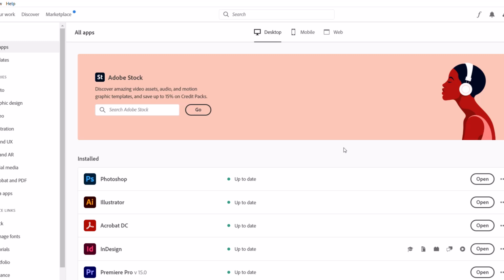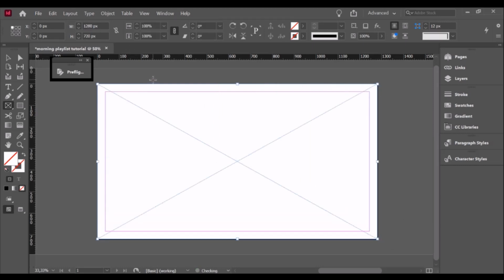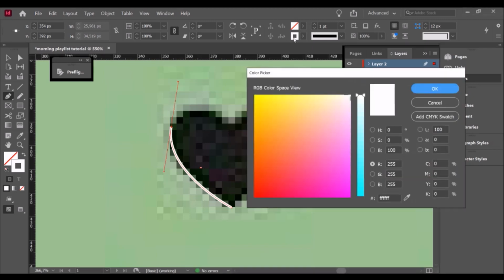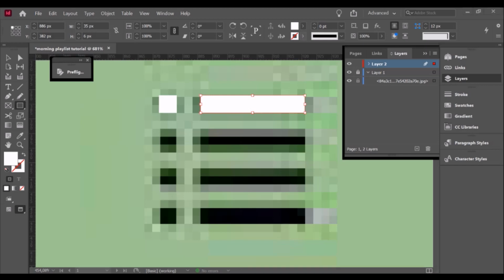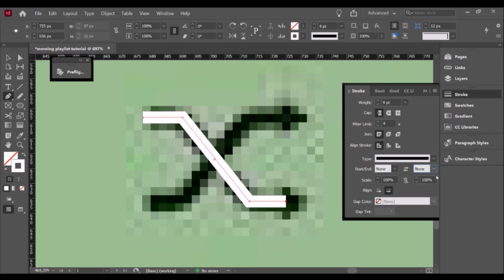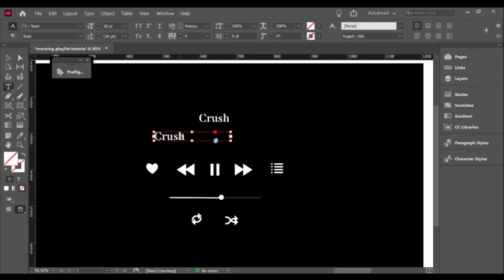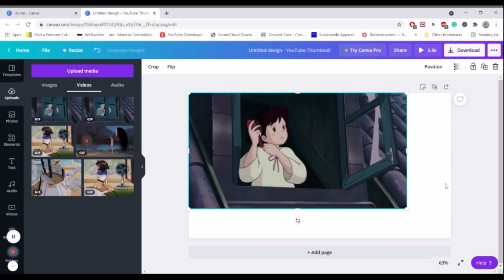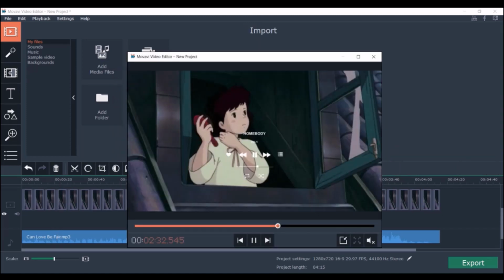How i edit my morning mood playlist 💻🥞 Going into details in InDesign, Canva & Movavi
This is an in-depth video of how I edit my Morning Mood Playlist video. This playlist series edit is the most popular amongst you guys so I thought I would finally share how to edit it!
Please do not copy exactly how I make playlists. This video is for you to know how the editing programs work but the overall product should be your own idea and not copy mine. I know you guys would never do that but I thought I would write a disclaimer anyway 🌷

TIMESTAMP:
00:00 Intro
00:36 Creative Cloud
03:34 InDesign - HOW TO CREATE THE MUSIC PLAYER OVERLAY
36:21 Canva - HOW TO MERGE OVERLAY AND BACKGROUND ELEMENT
39:54 Movavi - EDITING THE VIDEO

ETSY SHOP
(Instagram for my Etsy shop where I sell graphic goods)

COMMENT if you have any questions, or just wanna say "Hey"